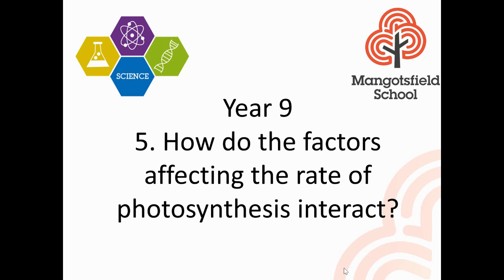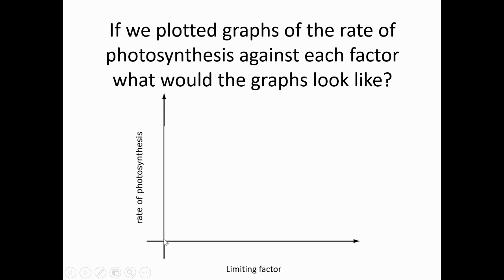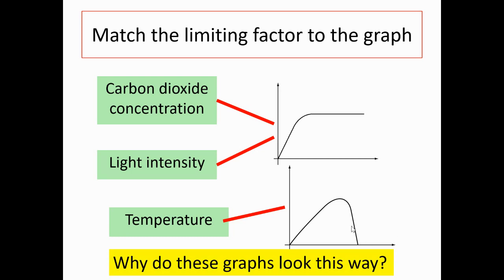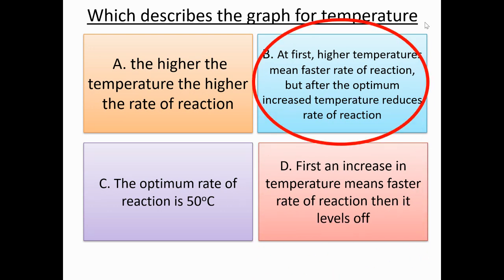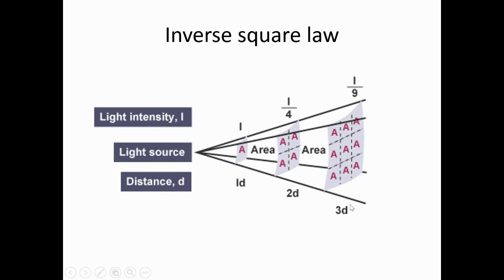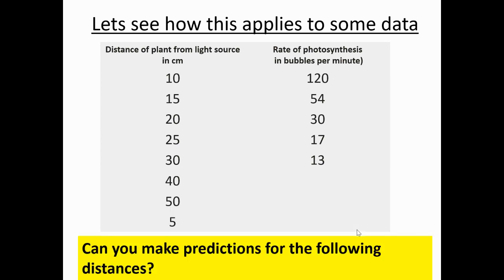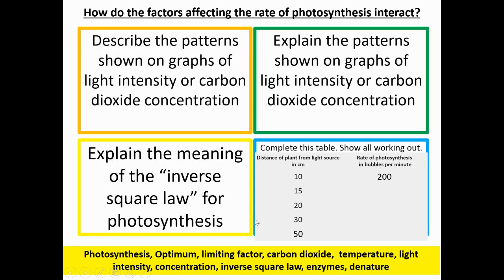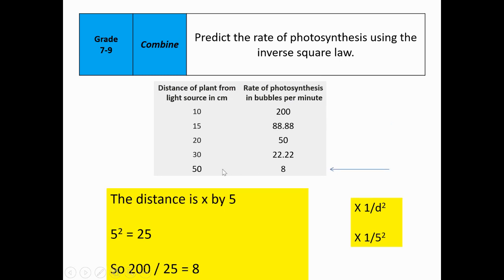Y9 Plants L5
How do the factors affecting the rate of photosynthesis interact? (H)